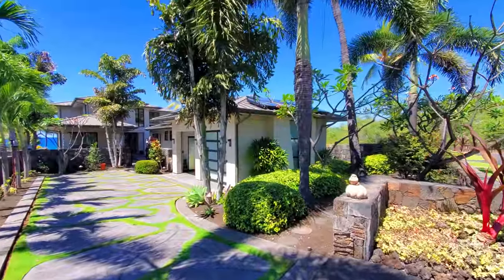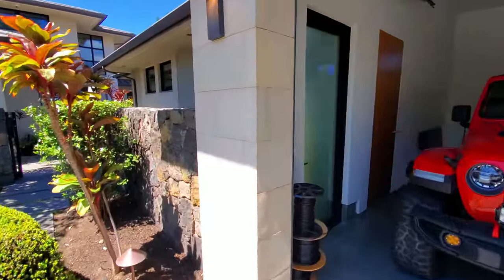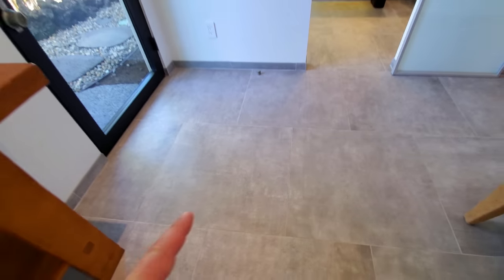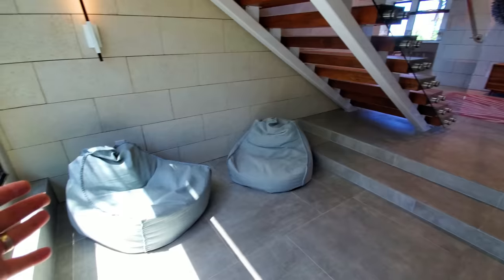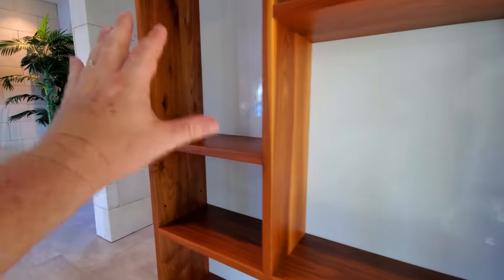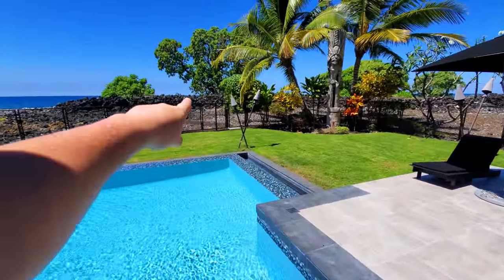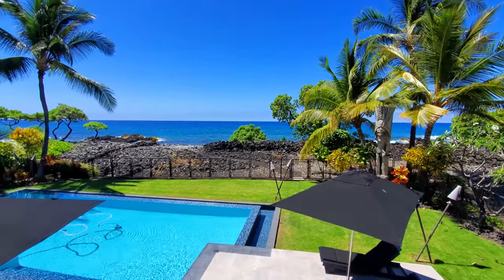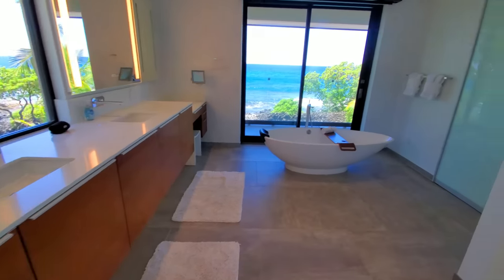OCEANFRONT EXCELLENCE $9,999,000 HUGE MODERN Masterpiece VACATION RENTAL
75-170 Hualalai Rd Ste D118, Kailua Kona, HI 96740

An ocean front estate of incomparable grandeur and elegance.
Approximately 7,000 square feet under roof.
See and smell the South Pacific Ocean as the waves lap up close to this magical home giving you a closeness to the ocean that makes one feel like that are at the beach 24 -7.

This multilevel smart home estate features a full Creston smart home that controls lights, shades, pool, HVAC, audio video, security ect. An open floor plan Fleetwood pocket doors and windows, artistic light fixtures, suspended staircase, Victoria and Albert soaking tub, Miele appliances, soaring ceilings, abundant windows, modern ceiling fans, zoned air conditioning / heat pump, Unicom Starker Porcelain Tile flooring, two sets of Electrolux washer / dryer, Poggenpohl cabinetry through out home, 105 photo voltaic solar panels with Enphase 80 kWh back up battery storage, two-car detached garage, outdoor kitchen, wired security cameras, alarm system, detached guest house, salt water pond, large mosaic-tiled salt water pool, automated tiki torches and a ki‘i carved from Eucalyptus.
Its an easy life when you can jump in the pool or launch your kayak or surf board or fish from your back yard.
Step out onto the large upper and lower lanai`s and check out spectacular ocean views and whales and dolphins or swim in the pool and ocean.
You can count on sunsets every single day of the year and stars each night.
One of the Most Rare and Magical Ocean Front Estates on Earth.

Hurry up this property will not last long.

This property does have current STVR permit and is zoned resort a potential investment opportunity.

Listed by Saul Brecher RS-73103 of Compass RB-23206
MLS 660143
Price $9,999,000 subject to change